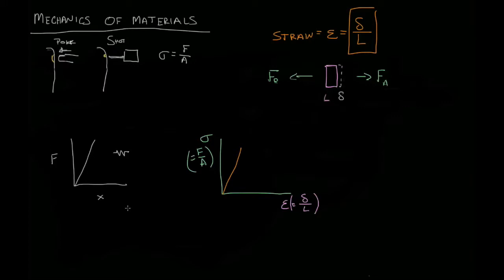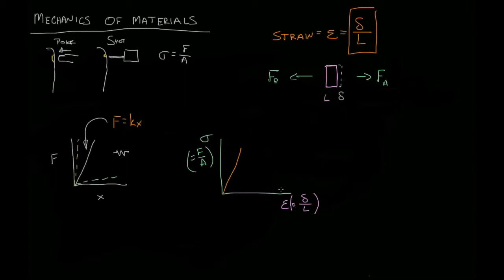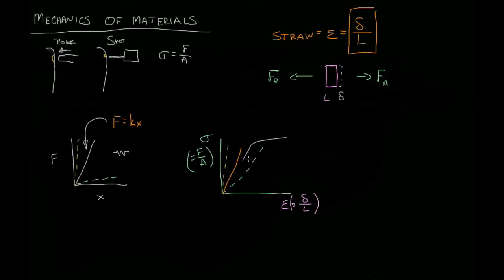MM 2-03 Youngs Modulus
This video module introduces and defines Young's Modulus for normal materials.  I compare its function to that of a spring constant.